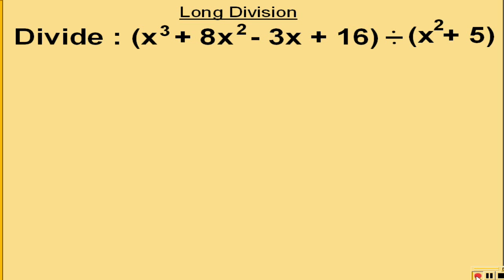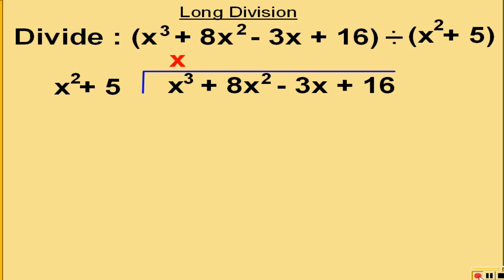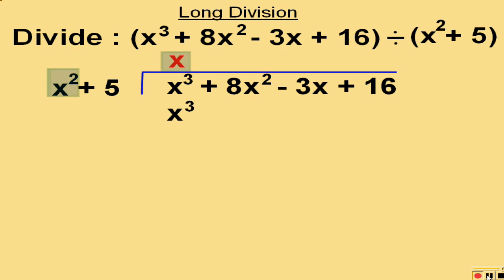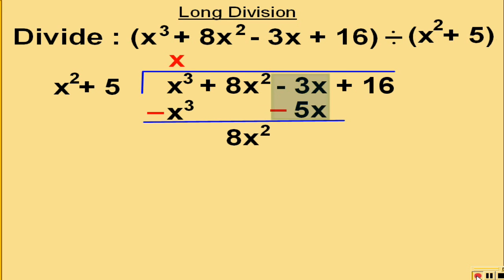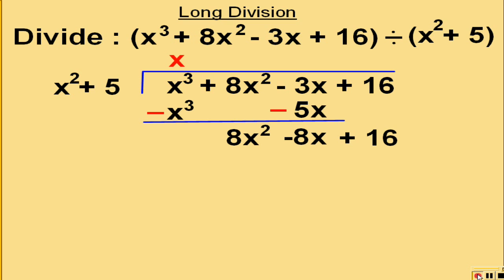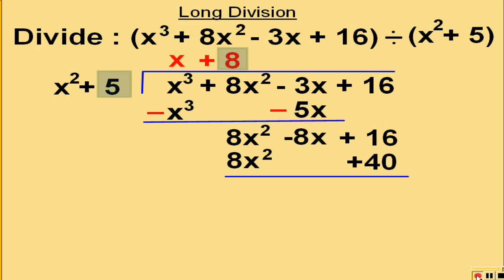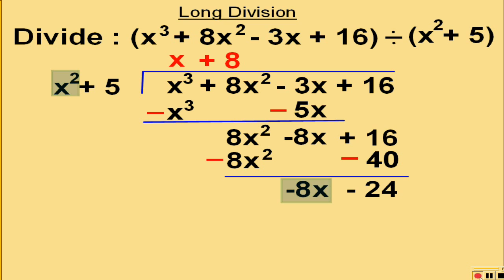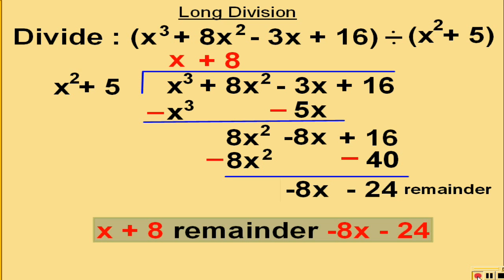Polynomial Long Division